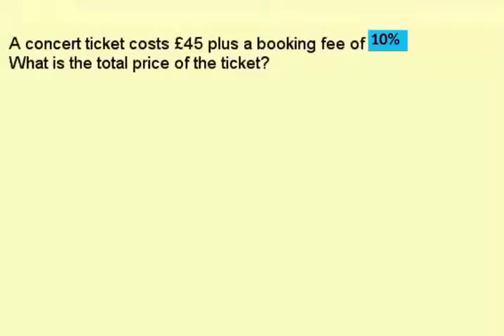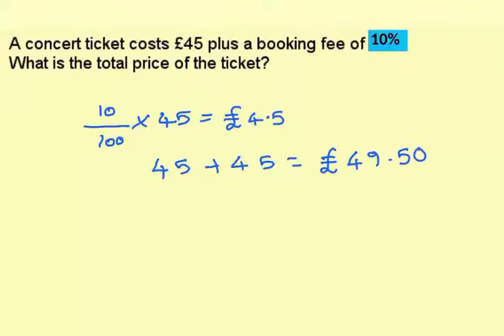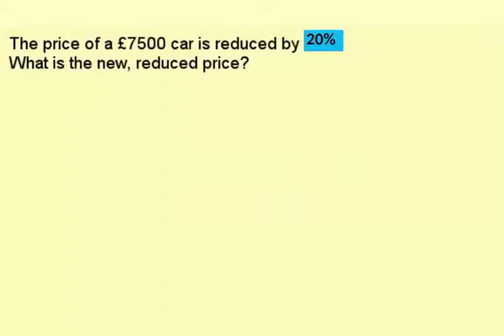Percentages | Increase and Decrease of percentage | Percentages of Amounts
This maths tutorial video is showing you how to work out increase and decrease of percentages.